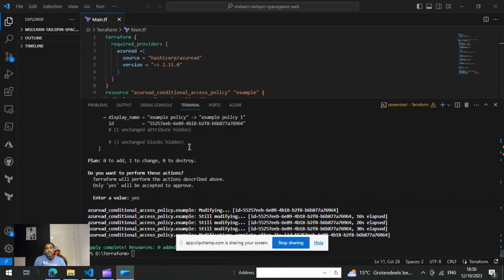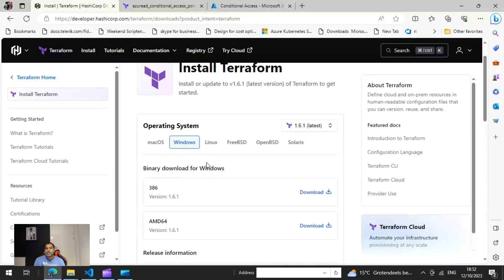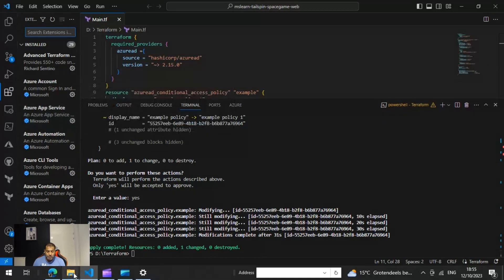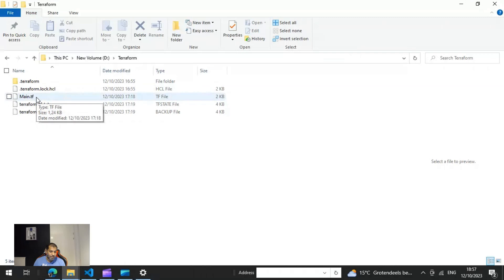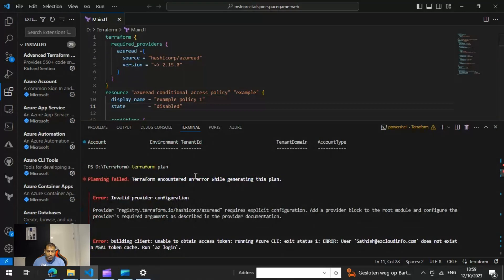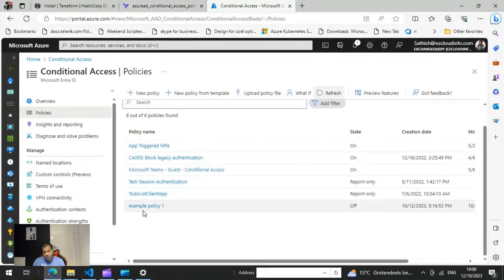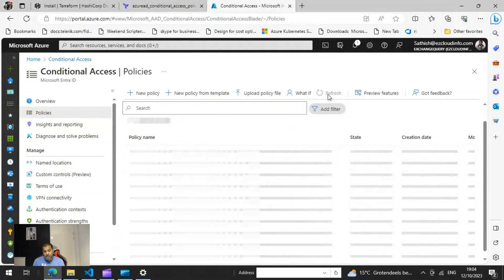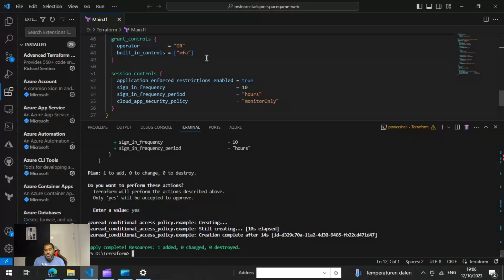Plan & Deploy your Conditional Access Policies via Terraform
With Terraform, you can define your Conditional Access policies and configurations as code. This means you describe the desired state of your Azure AD Conditional Access environment in Terraform configuration files, making it version-controlled, repeatable, and easily auditable.